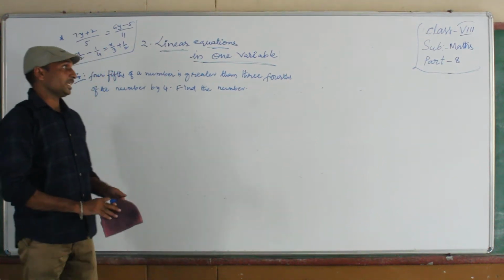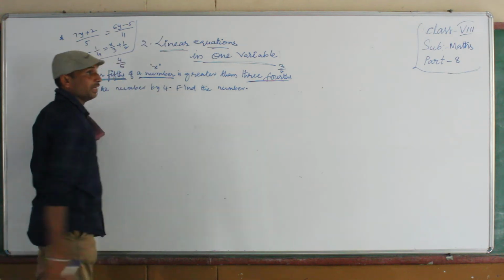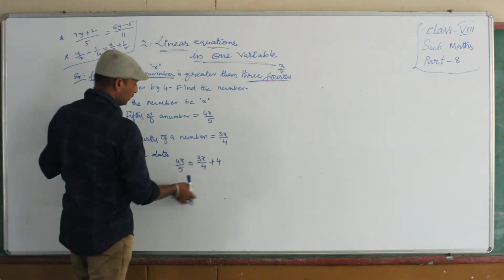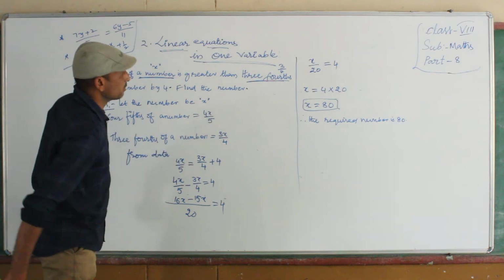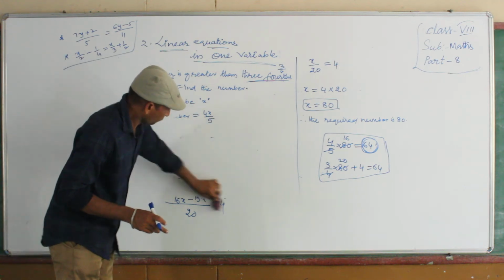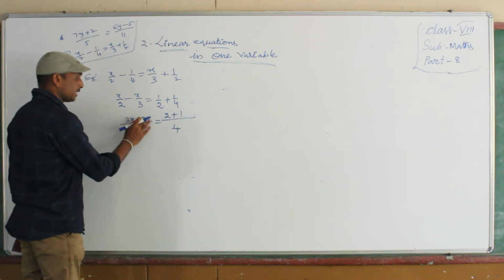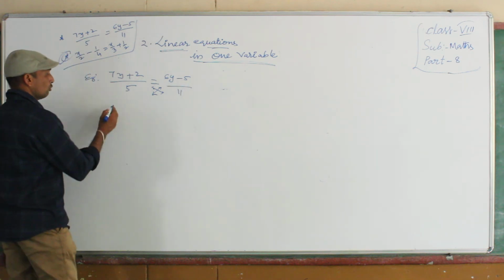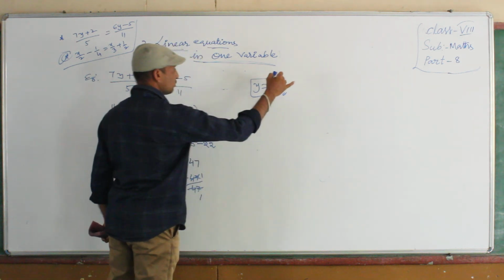Class 8 // Maths // Chapter 2 Part 8